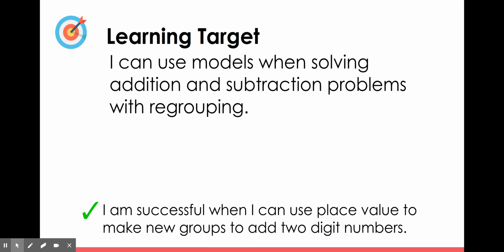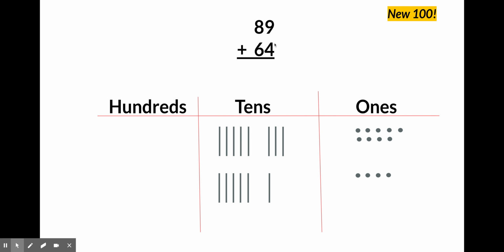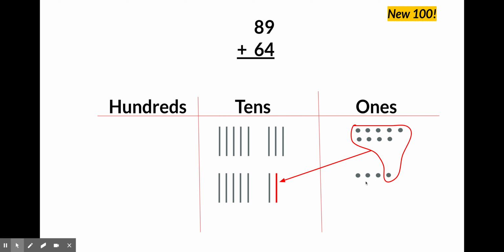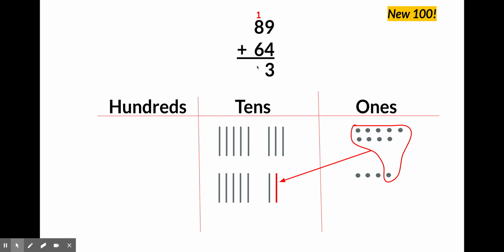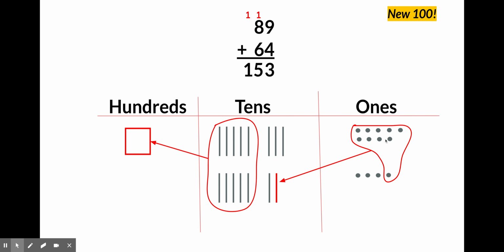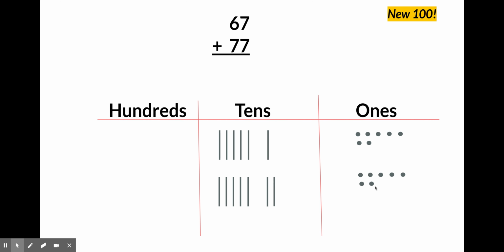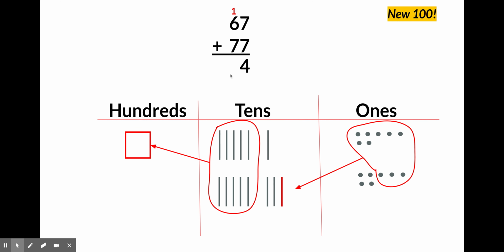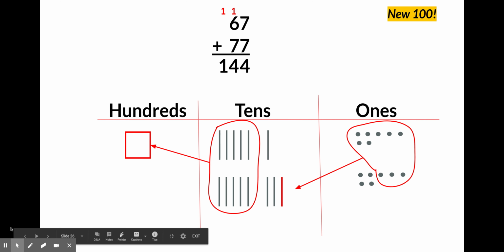Adding 2 digit with new 100